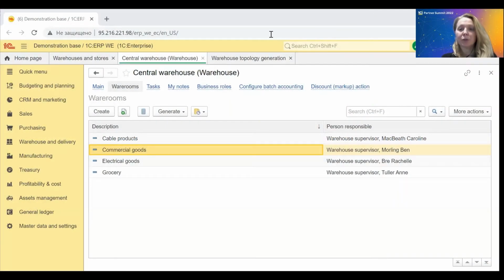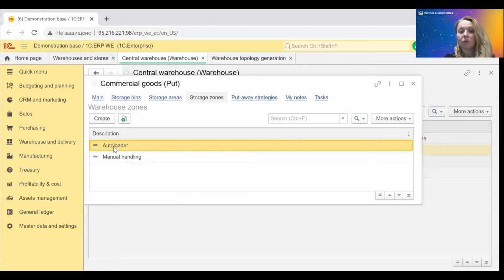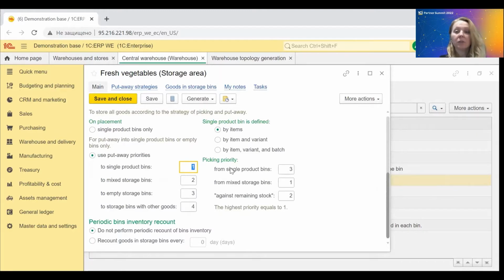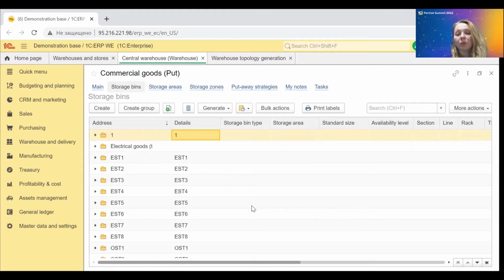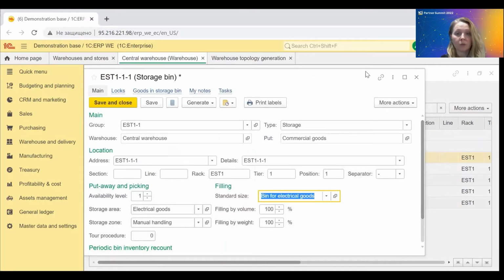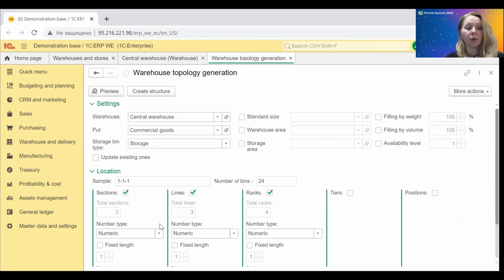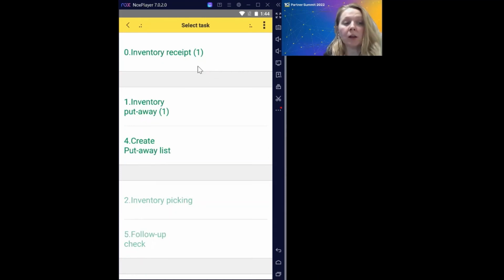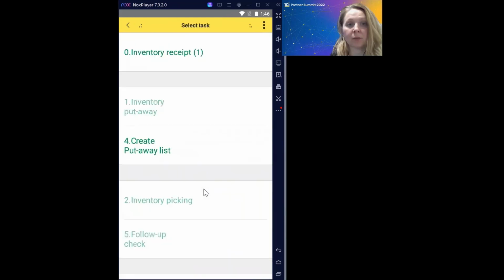1C:ERP WarehouseTopology and Mobile Workplace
In this video you will see a range of useful warehouse topology features of 1C:ERP and the overview of the Mobile Workplace tool designed for warehouse workers.